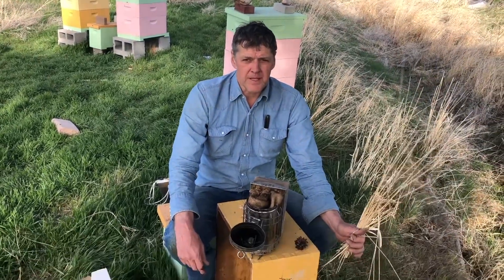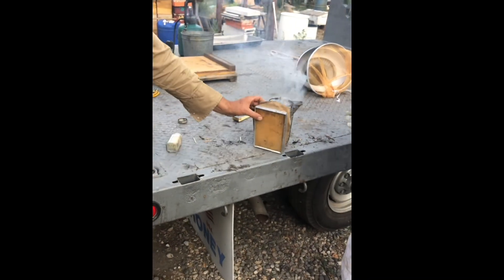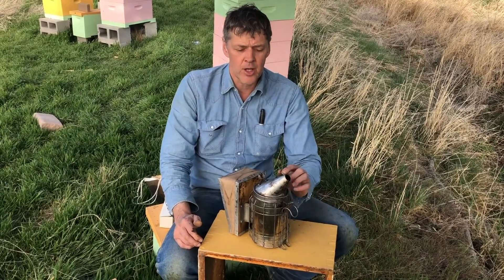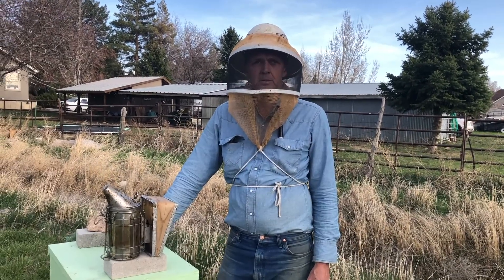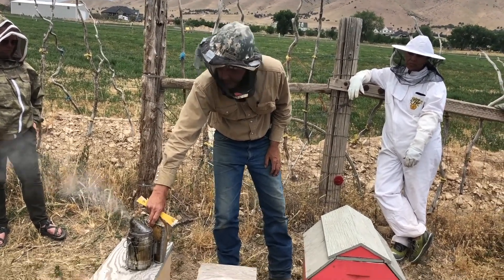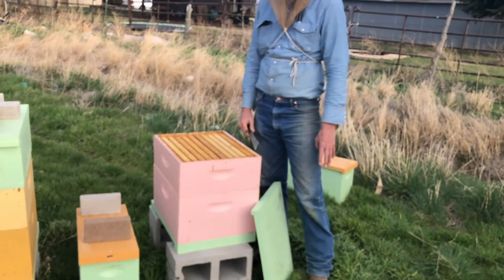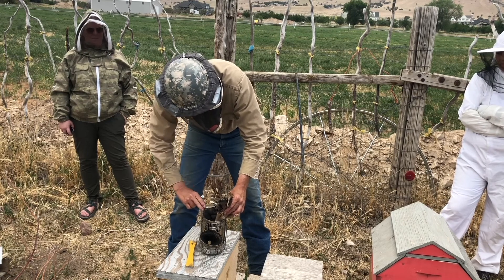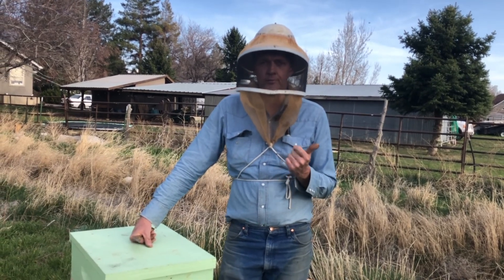Everything You Need To Know About Using A Honey Bee Smoker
How do I use a honey bee smoker?
Why do beekeepers use smoke? Is it "mean" to the bees?
How to start your smoker and keep it going
How to smoke bees as you work with them
How to use a smoker safely and extinguish it when you are done